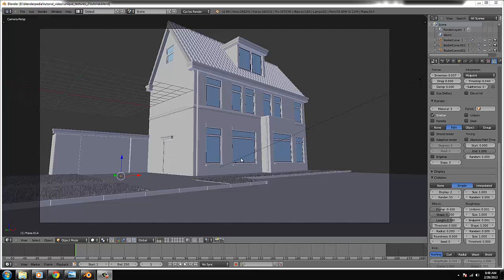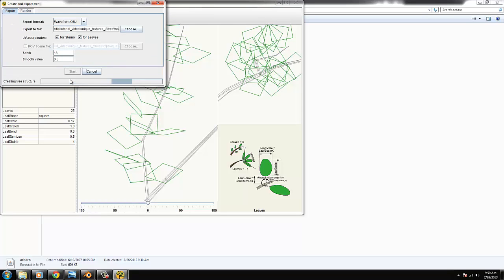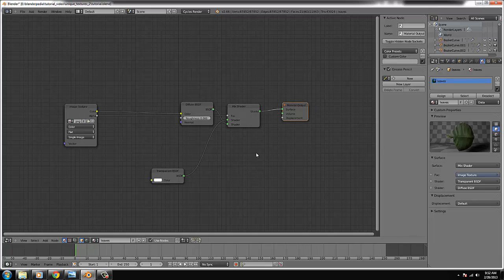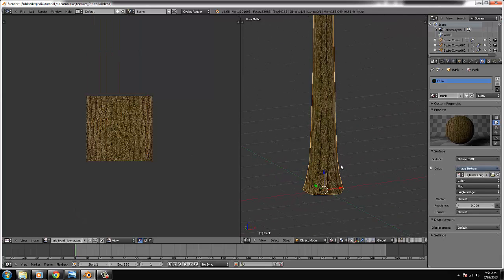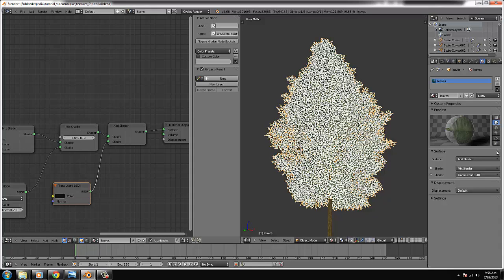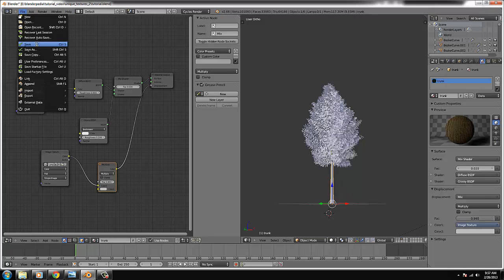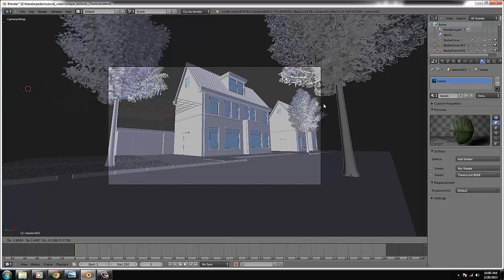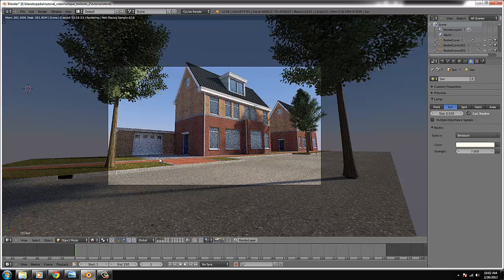Exterior house course - part 8 -